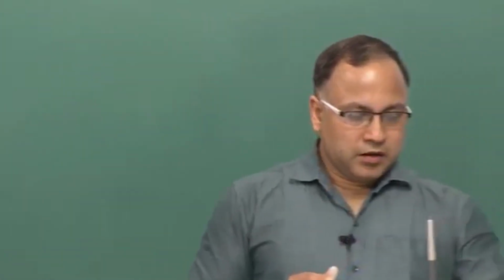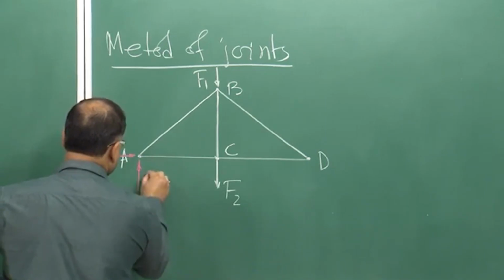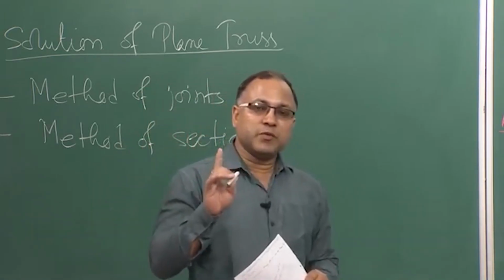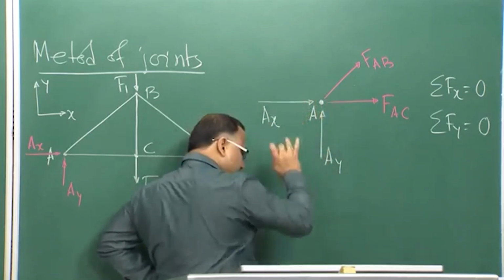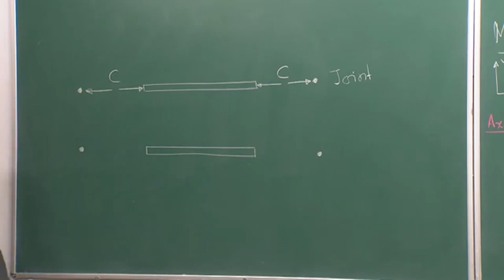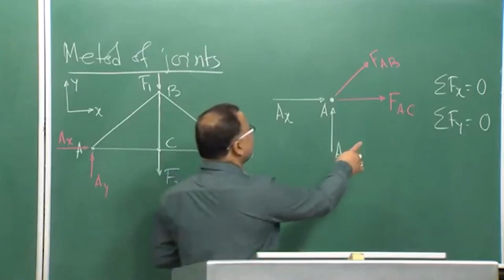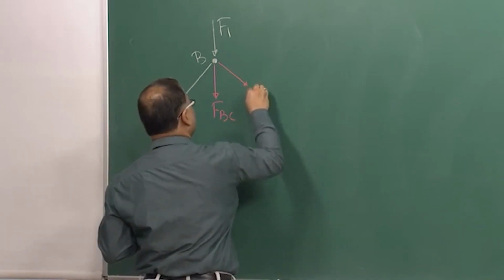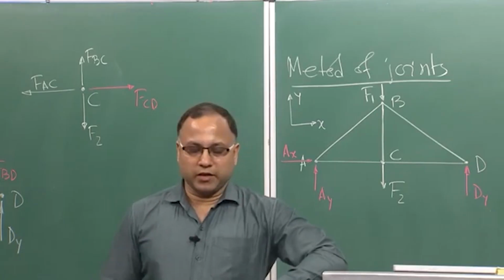Solutions of Plane Truss